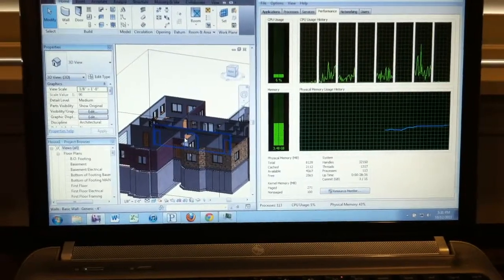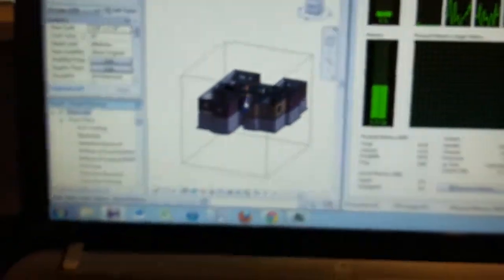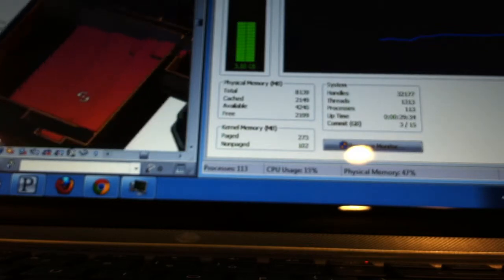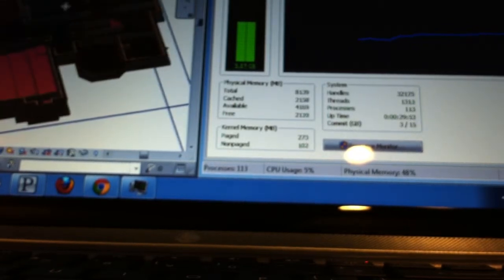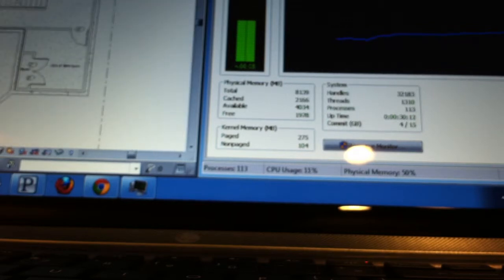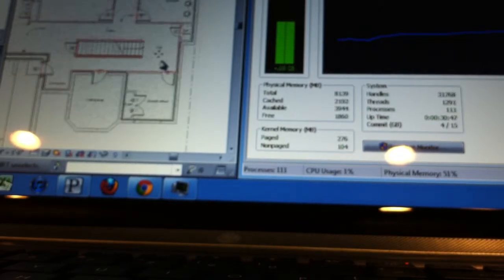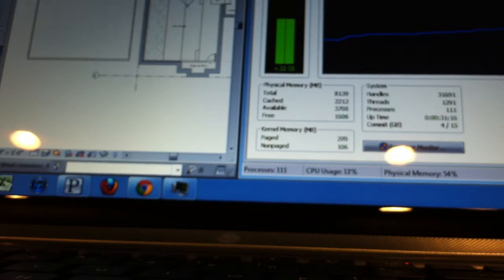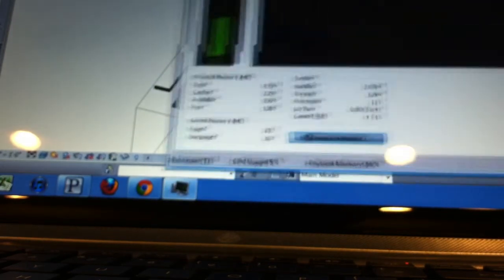Revit Architecture Crashes HP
Im having issues with Revit running on my HP laptop.